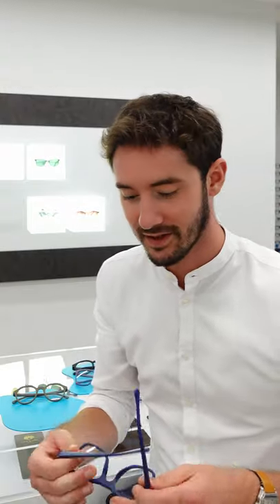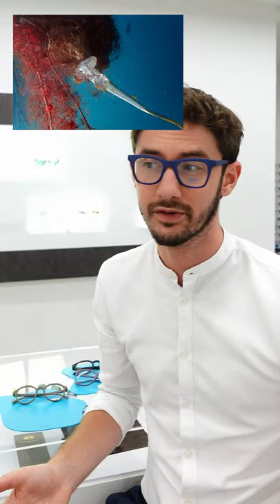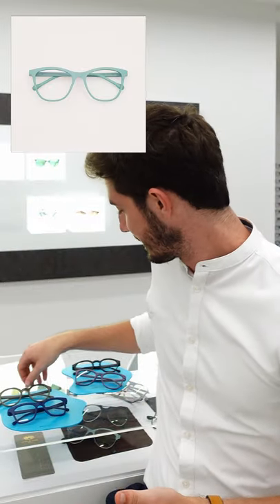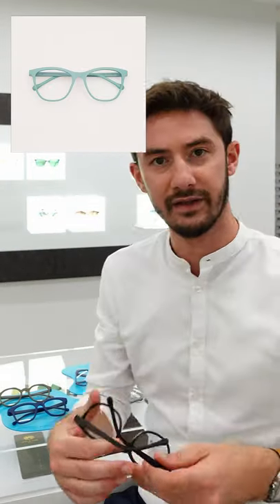Eco Ocean frames are made from Recycled Nets!